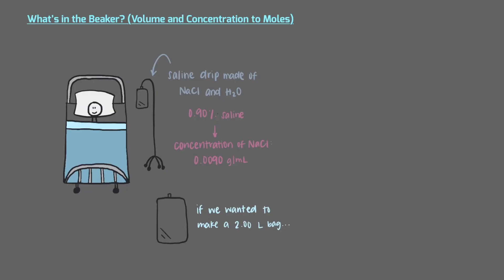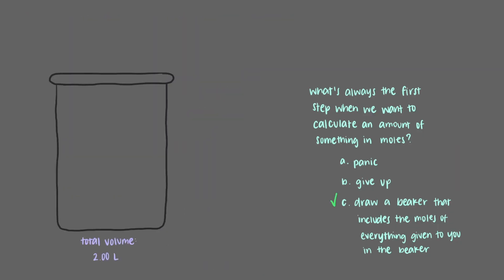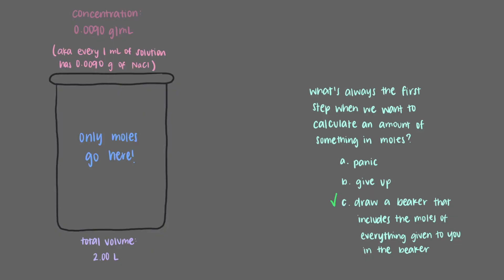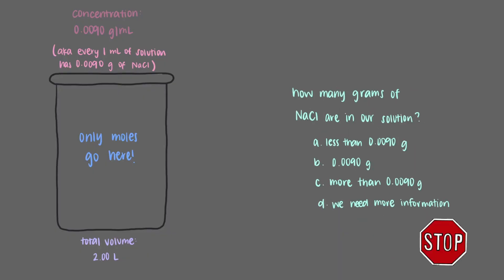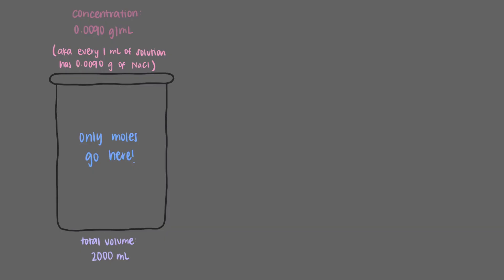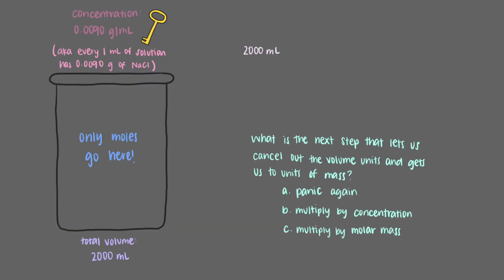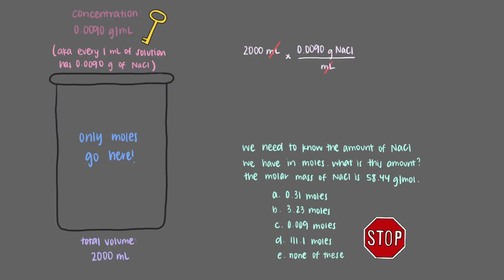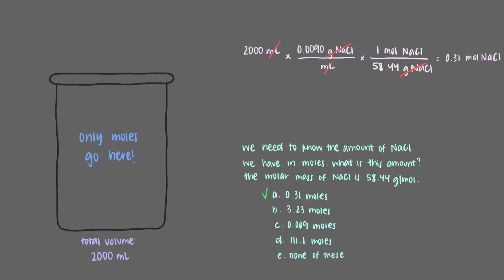What's in the Beaker? (Volume and Concentration to Moles)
Drawing beakers that contain all of the compounds in a Chemistry word problem is a great way to simplify the information given by the problem, and it facilitates understanding and solving the problem. This video explains how to convert from concentration in g/ml to moles.

Audio and animations: Nadja Jacimovic
Video author: Nadja Jacimovic
Edited by: Maria Homann
Project director: Binyomin Abrams